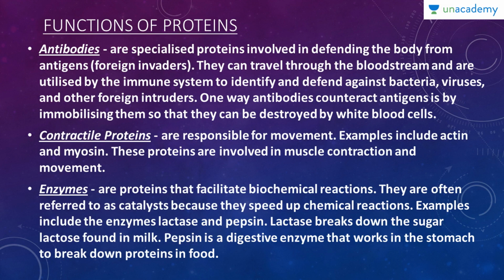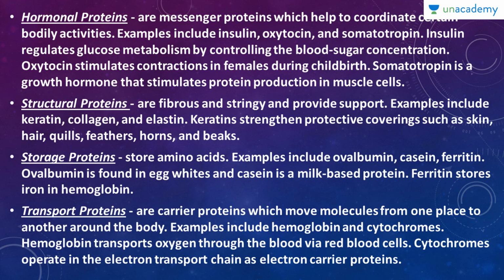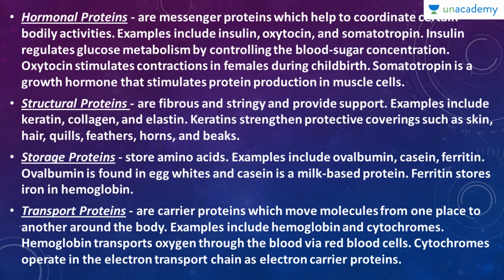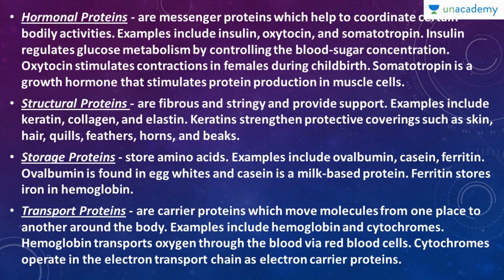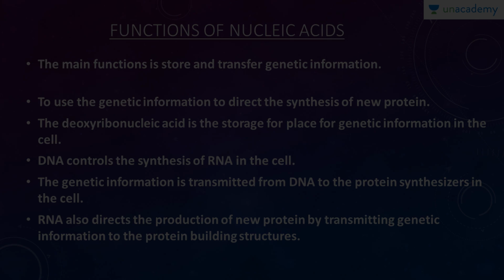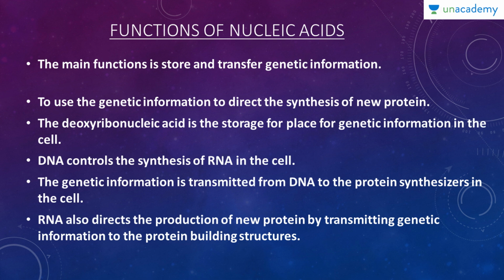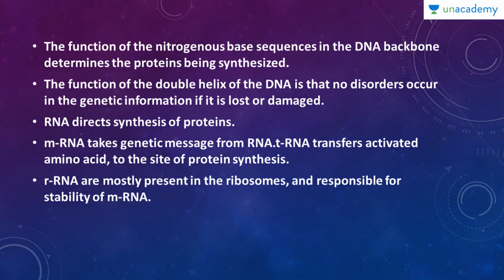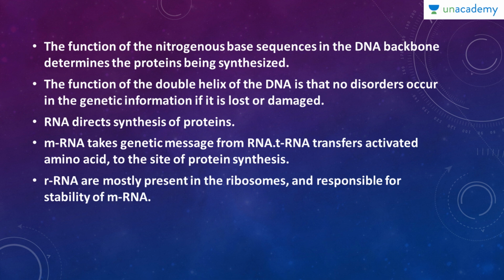Functions of Proteins and Nucleic Acids- Biochemistry Part 10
Functions of Proteins and Nucleic Acids- The details of functions of Proteins and Nucleic Acids are included in this chapter.These topics are frequently asked in the examination and are important for those who want to revise and score higher in biochemistry.
To watch this entire collection of lessons and to discuss with educator go